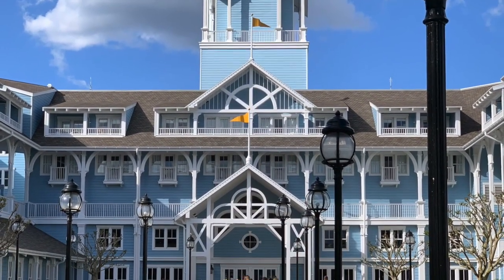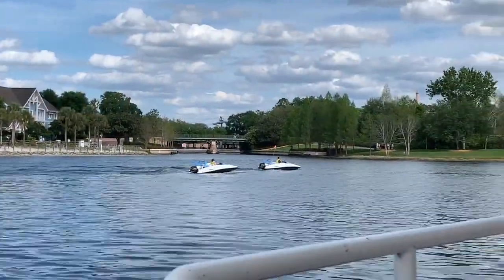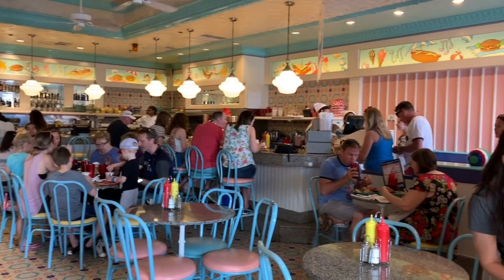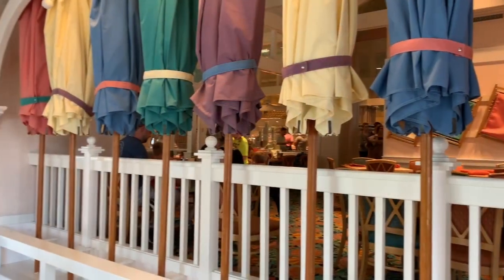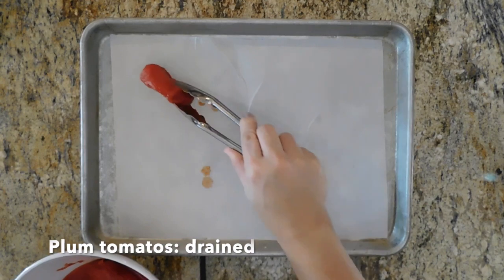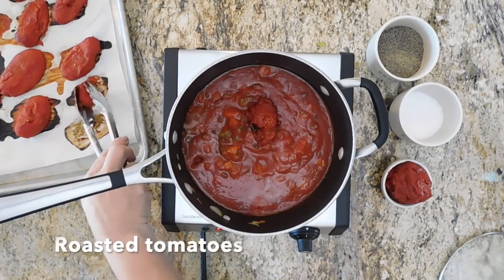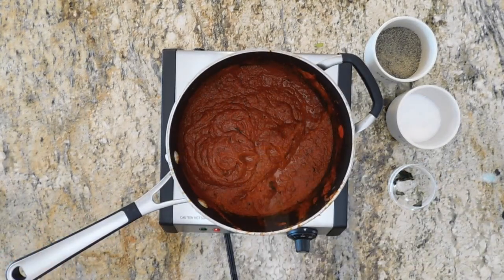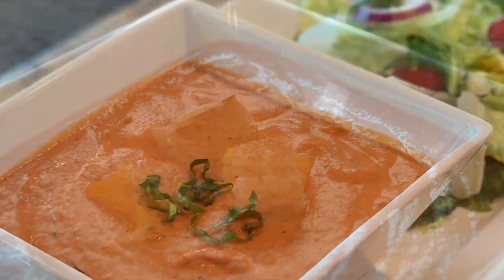Thick and Creamy Tomato Bisque Soup Recipe from Cape May Cafe located in Disney's Beach Club Resort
Learn how to make popular Disney recipes at home. (Recipe below).

Are you a Disney foodie? Celebrate the magic of Disney with this Disney recipe you can make at home. Try this popular rich and creamy Tomato Bisque Soup from Disney’s Cape May Cafe. Plus get some inside info and tips for visiting Disney.

Want to go to Disney to eat the real thing?

ABOUT THIS RECIPE

Disney has a few tomato soup recipes from different restaurants. In this video, we are making the one from Disney’s Cape May Café, located in Disney’s Beach Club Resort. It’s one of my old favorites. It’s thick, creamy, and has a nice roasted tomato flavor.

Besides Disney recipes, there are lots of tips, tricks, and fun facts about Disney, Walt Disney World Resort, and the Disney theme parks.

The full recipe is below. For a printable copy, go to our

ABOUT THE DISNEY DISH

We are a family of Disney fans and foodies. When we can’t be at the parks, we like to keep the magic alive by making some of our favorite Disney recipes at home. Our channel is dedicated to sharing recipes from some of the best Disney restaurants in Disney World, Disney cruise line, Disneyland and Aulani Resort and Spa in Hawaii. Recipes can be entrées, desserts, snacks, or just extra accompaniments that we have enjoyed over our 20+ years of traveling to various Disney destinations. And let’s not forget those awesome Disney cocktails! In addition to recipes, we dish on all things Disney, like the parks, resorts, and more.

If you have an authentic Disney recipe, please share it with us. We’d be happy to feature it on our channel.

I am also a Disney travel agent and I would love to help you plan a trip to try these recipes for yourself. I have over 20 years of in-depth Disney travel knowledge and experience to help create a magical vacation for you and your family.

CAPE MAY CAFÉ — TOMATO BISQUE SOUP

INGREDIENTS

2 cans plum tomatoes (28-ounce cans)
2 cups celery, diced
2 cups onions, diced
2 cups carrots, diced
6 ounces tomato paste
2 ounces fresh basil, chopped
3 ½ cup heavy cream, warmed (room temperature)

INSTRUCTIONS

1. Preheat over to 350° F
2. Drain liquid from tomatoes and set aside
3. Place tomatoes on a sheet pan and roast in preheated oven for 30 minutes
4. Sauté onions, celery, and carrots in a stockpot and cook until translucent
5. Add roasted tomatoes, juice and tomato paste. Stir well.
6. Simmer for 30-40 minutes.
7. Use a standard blender or immersion blender to puree until smooth
8. Add fresh chopped basil and puree until incorporated
9. Add cream and stir until combined
10. Add salt and pepper to taste
11. Garnish with additional fresh chopped basil